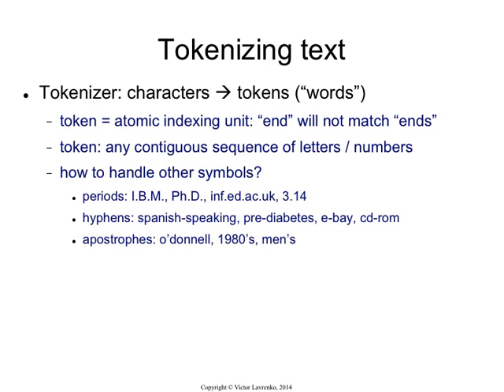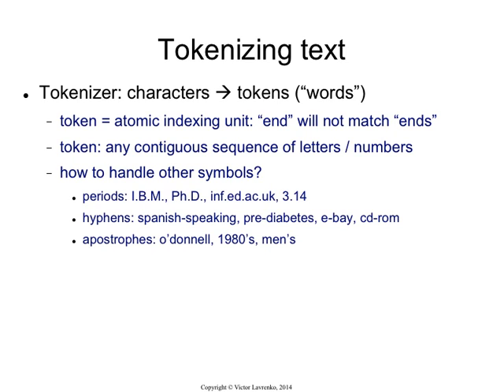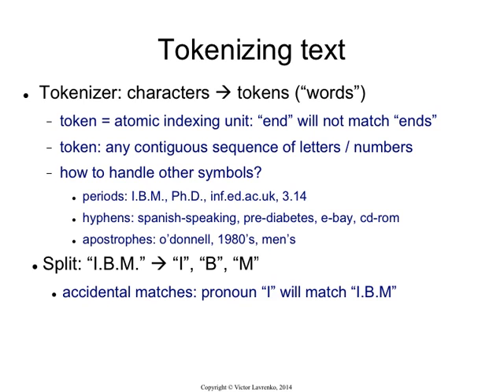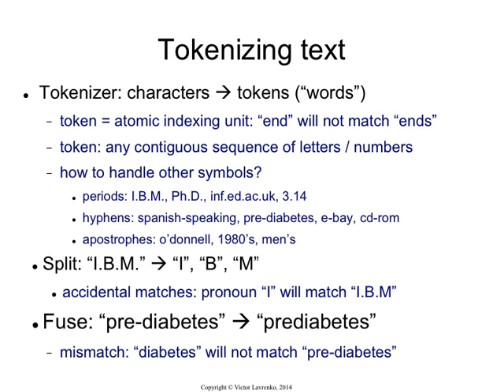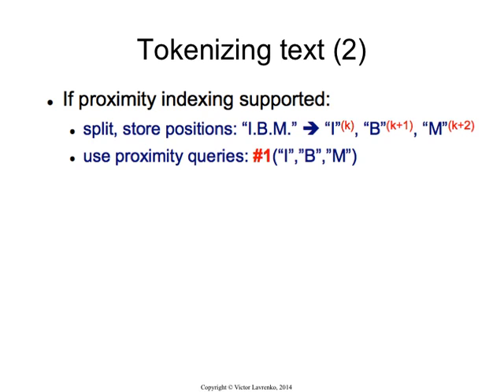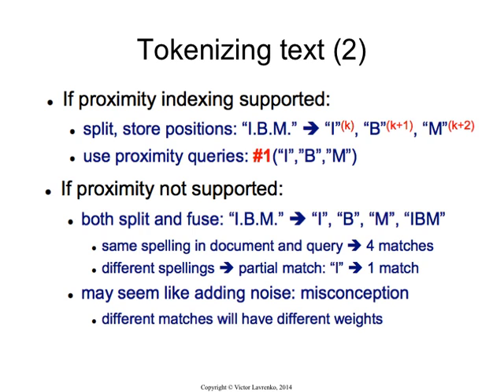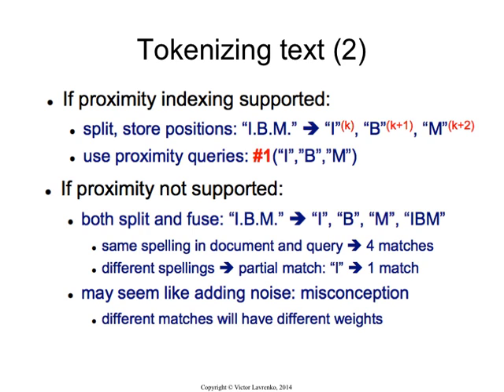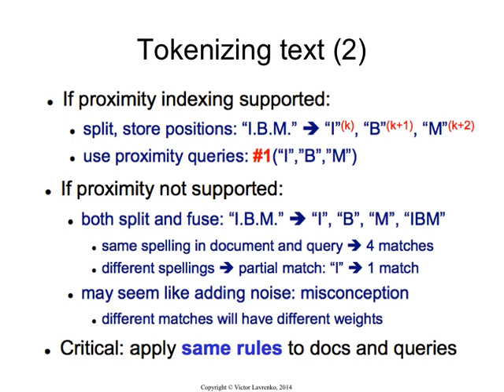IR4.3 How to tokenize text